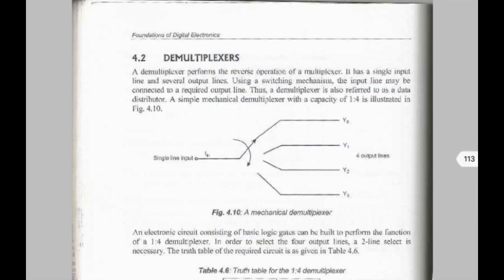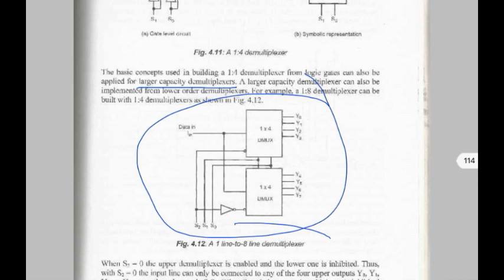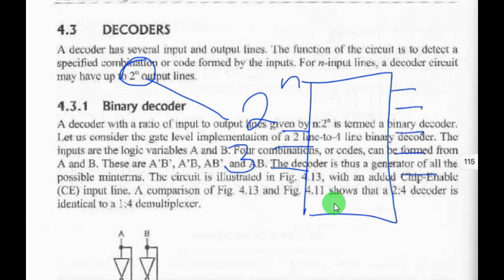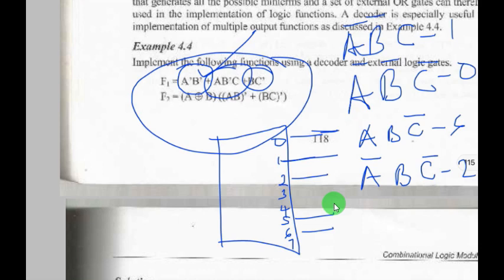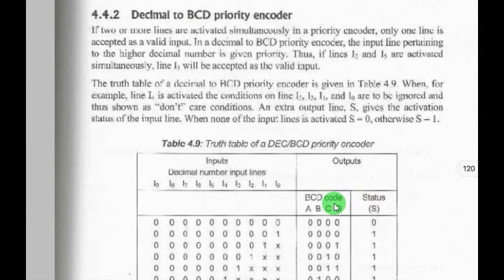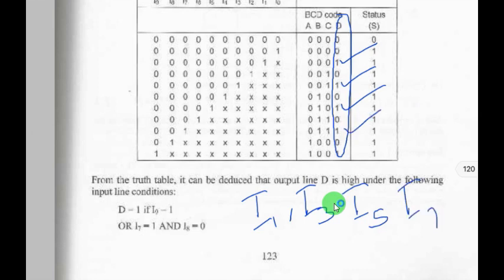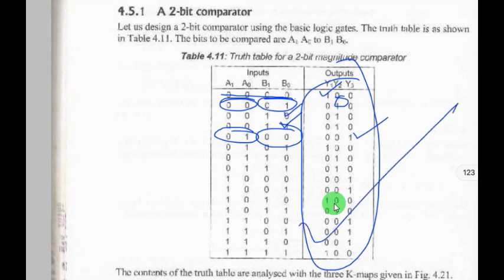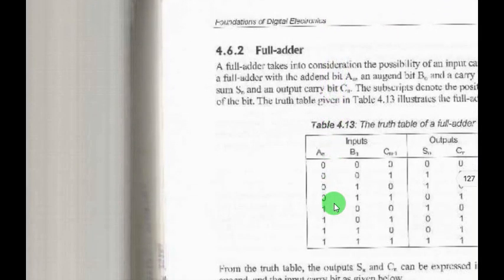01 Digital Logic Dmuc, decoders, ALU 2017 11 29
demultiplexers, decoders and encoders explained